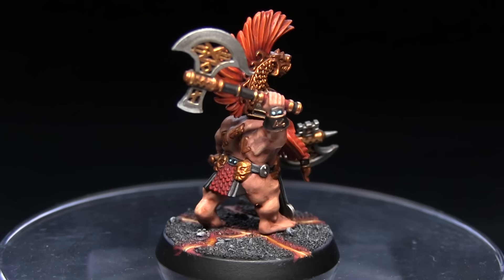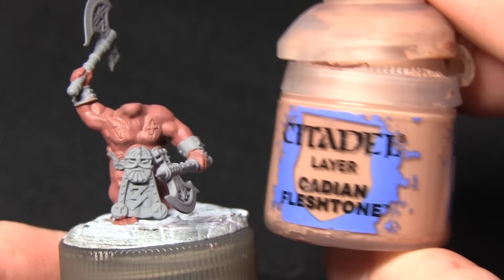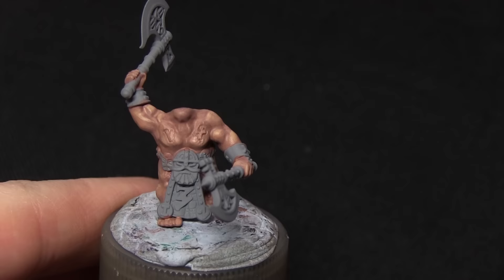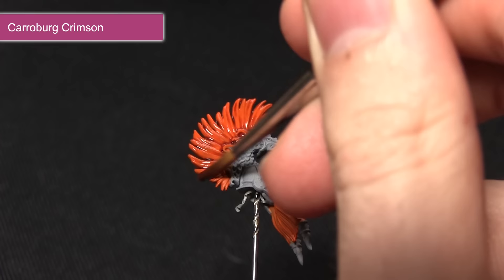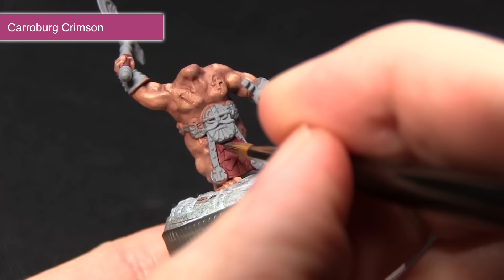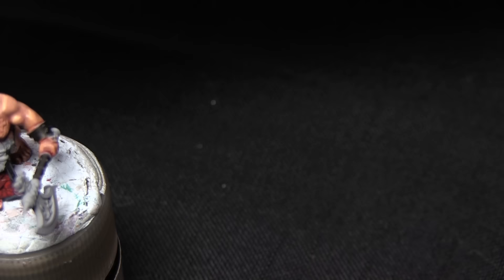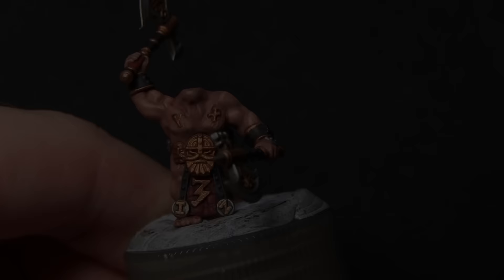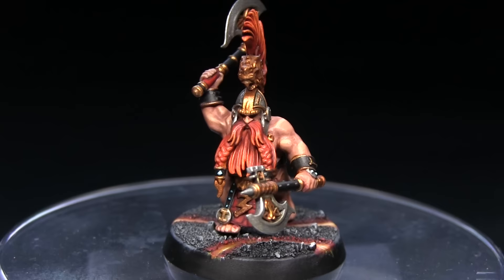Games Workshop Tutorial: How To Paint Age of Sigmar Fyreslayers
In this tutorial I show you how to paint the mercenary Fyreslayers using a Vulkite Berzerker